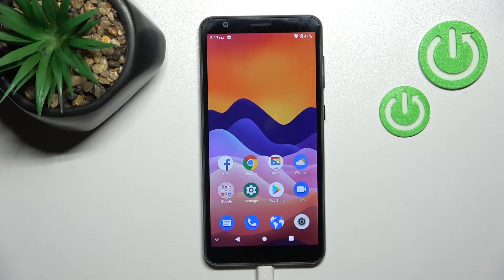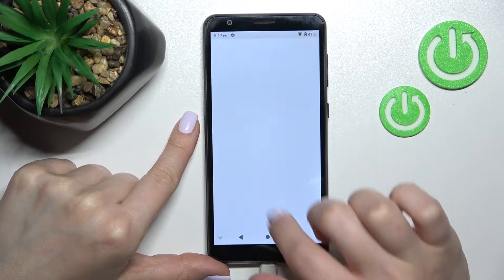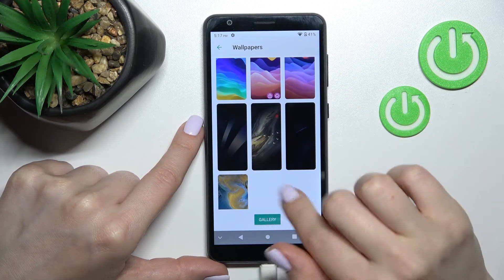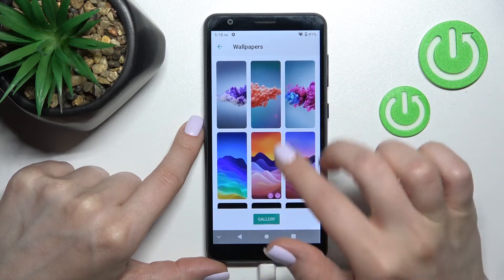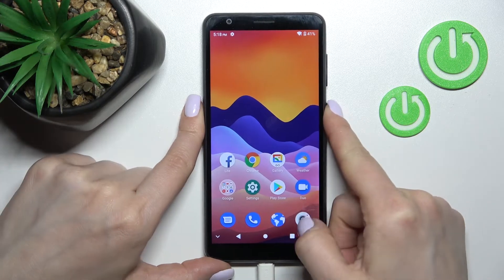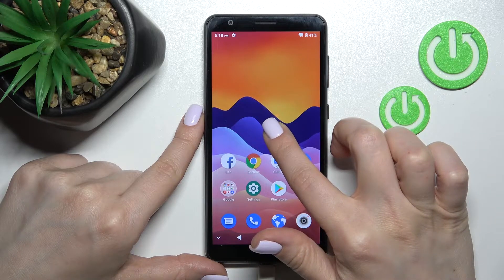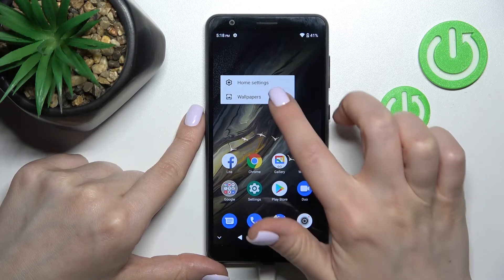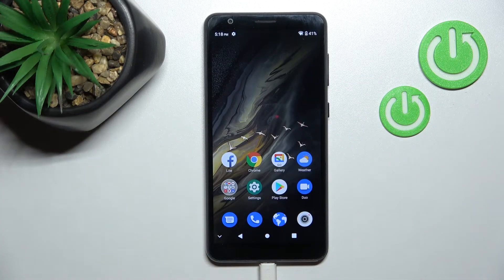How to Change Lock Screen Wallpaper on ZTE Blade A31- Set a New Lock Screen Wallpaper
Find out more info about ZTE Blade A31:
If you want to change the lock screen wallpaper of your ZTE Blade A31, but don't know how to do it, then you should watch this tutorial. Our expert will show you how to enter the display settings, and then how to go to the gallery with all wallpapers. Check them all and choose the one you want to set as your lock screen background, then follow our instructions to make your changes successfully. If you want to know more about the ZTE Blade A31, visit our YouTube channel.

How to change wallpaper on ZTE Blade A31? How to manage lock screen background image on ZTE Blade A31? How to set up wallpaper on ZTE Blade A31's lock screen? How to change wallpaper on ZTE Blade A31's lock screen?